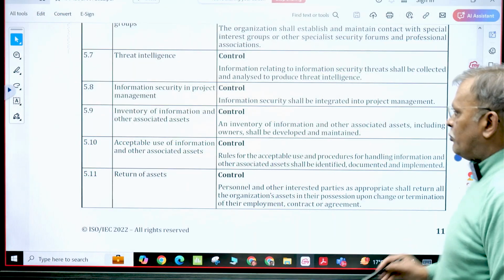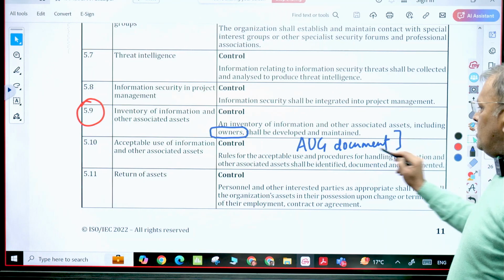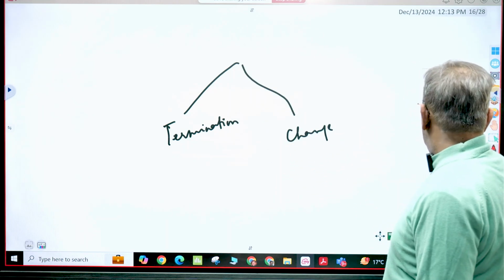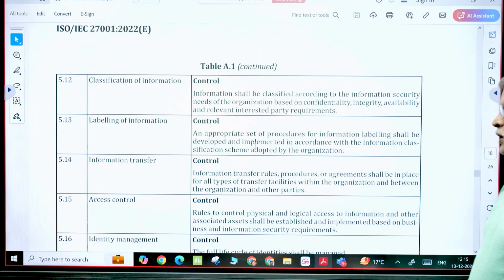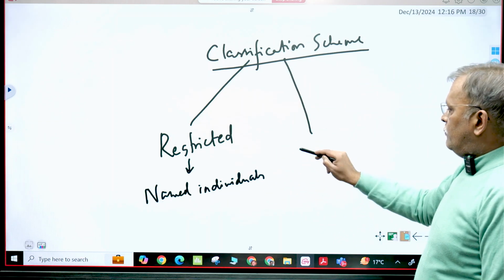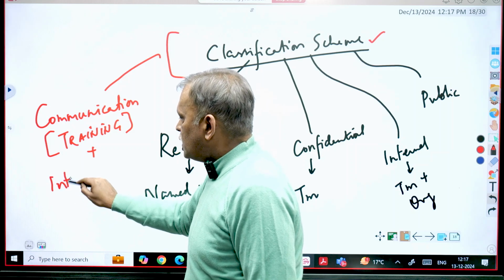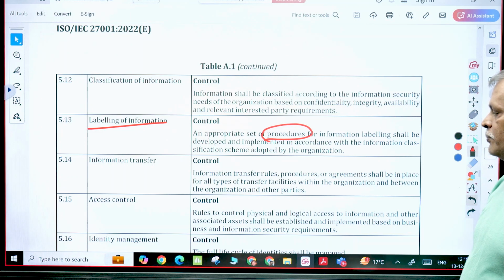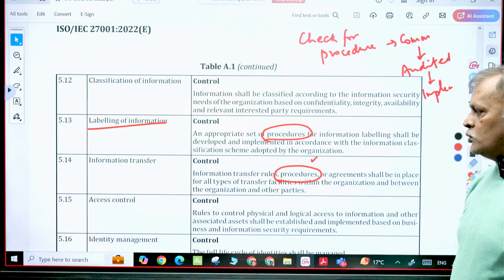Mastering ISO 27001 Annexures 5.9 to 5.13: Organizational Controls & Information Security Excellence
Dive into the core of ISO 27001 Annexures 5.1 to 5.37 with this expert-led series on Organizational Controls and Information Security. This complete guide will walk you through each control in detail, from governance structures to critical security management measures. Perfect for professionals aiming to master ISO 27001 compliance and strengthen their Information Security Management System (ISMS), the series provides insights into best practices for data protection, risk management, and organizational control frameworks. Whether you’re new to ISO 27001 or looking to enhance your expertise, this series ensures you gain practical knowledge to protect and secure organizational assets, ensuring top-tier information security. Join us and take your ISO 27001 journey to the next level!
This video from Advance Innovation Group is intended to help the audience get a deeper insight to the associated Six Sigma topic.
Follow Us on Other Social Media Platforms
Address: Advance Innovation Group , D-44, Sector-2, Noida - 201301